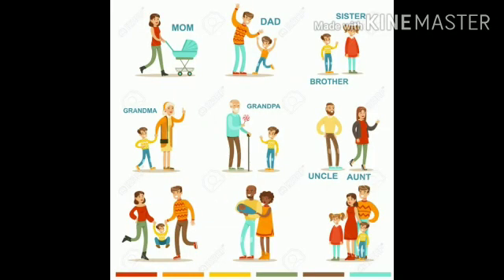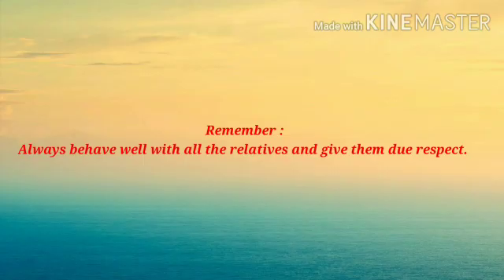Std :1. Sub : E.V.S Unit 4 Ls.no.1. Relations and Relatives.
Video On  Relations and Relatives.